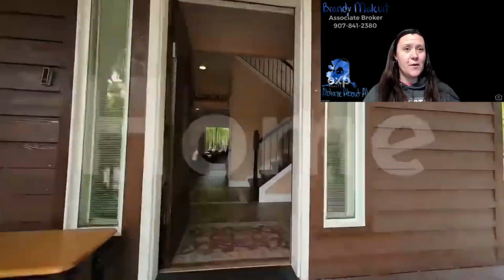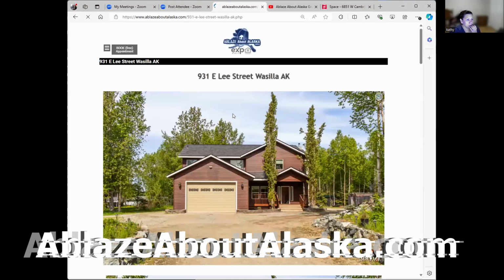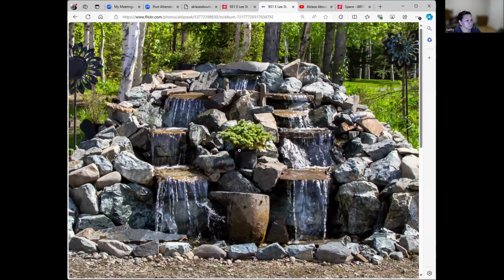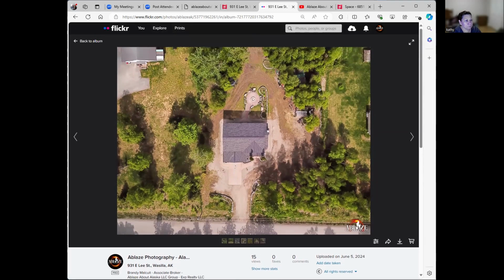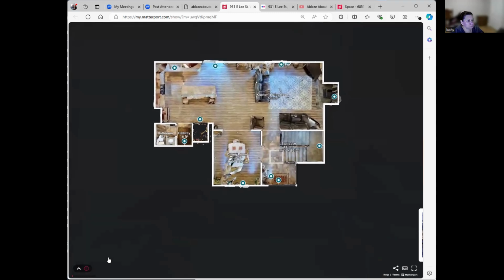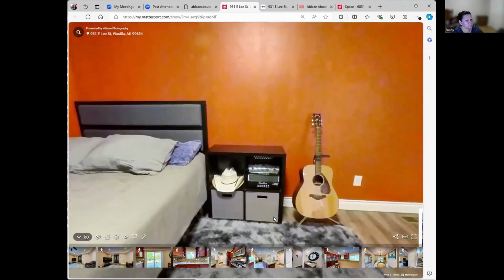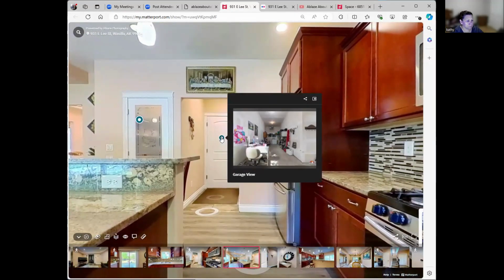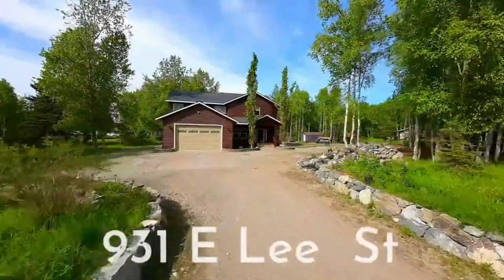931 E Lee St, Wasilla, AK - LIVE VIRTUAL OPEN HOUSE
A previous listing of Ablaze About Alaska Group™.

Tranquility at your doorstep! Alaskan rocked waterfall, firepit, trees, space & more. This property checks off the boxes. Enhanced features include a brick-paved driveway, brick-paved surround walkway, aesthetic rocked retaining walls. All bedrooms, family room, and laundry on the same level. Large closet space, Blaze King wood stove, AND a walk-in crawlspace. What a rare treat. Additional features include:
Fox block-poured concrete foundation,
green house, shed, and MORE!

Comment "Lee St." for more info.

Brandy Malcuit - Associate Broker
Ablaze About Alaska Group™  - Exp Realty LLC

Kathy Niemoth
Mortgage Advisor | NMLS 863387
Focus Home Lending